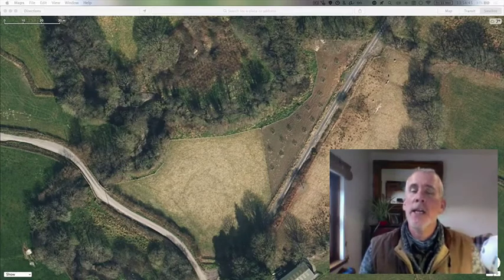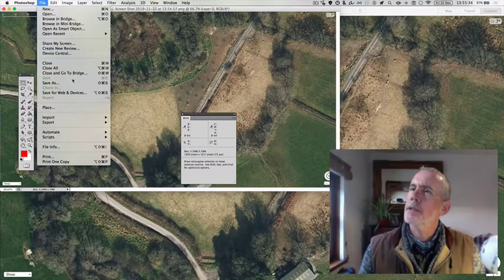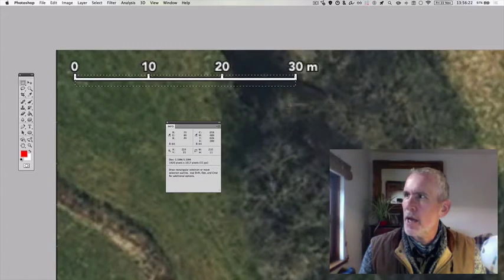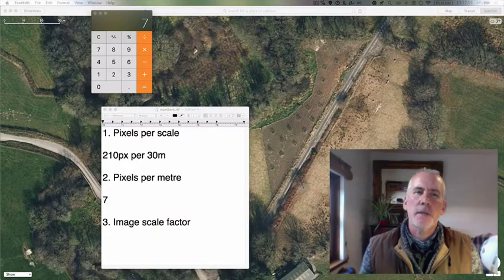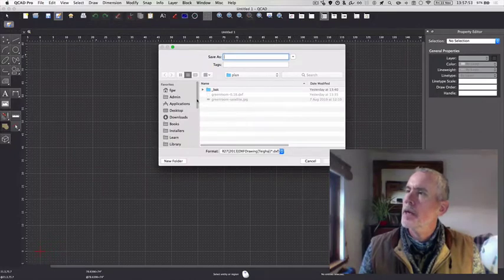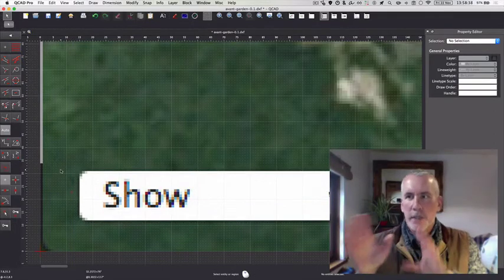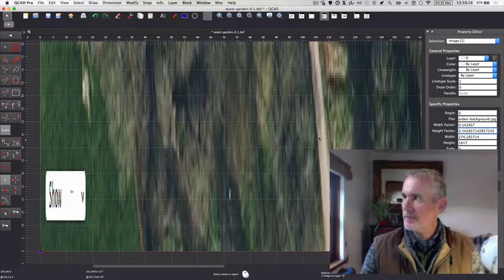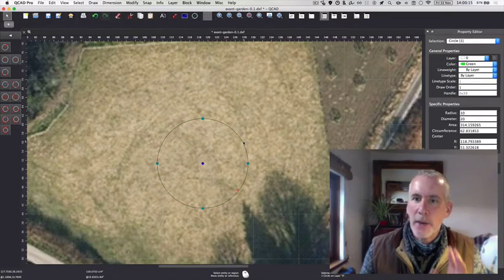Creating a forest garden plan with a satellite background image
The quickest way to create the basis of a forest garden plan, using a satellite screenshot as a background image.

1. Take a screenshot of your satellite image
2. Measure pixels per metre
3. Calculate image scale factor
4. Scale the image in QCAD

I’m using QCAD Computer Aided Design, which is Free Open Source software